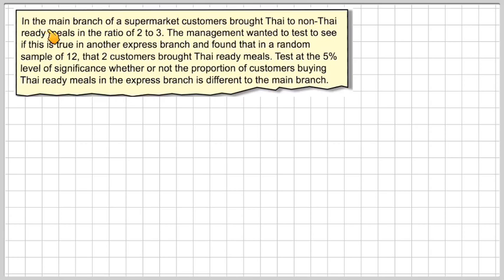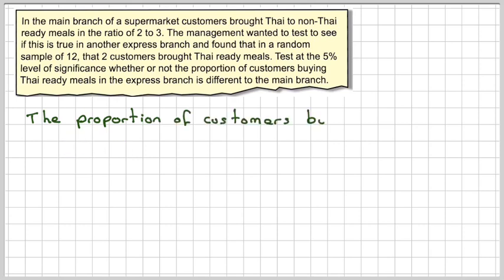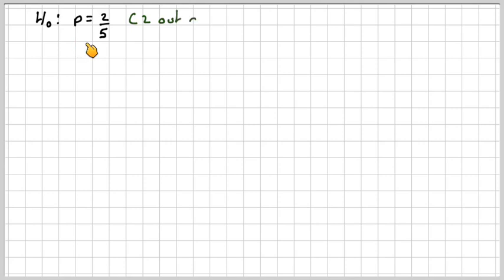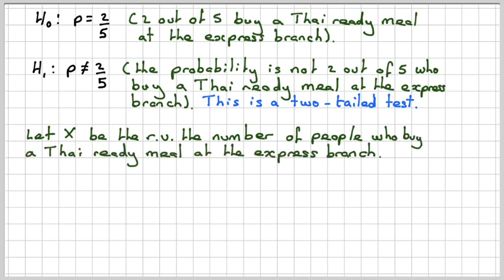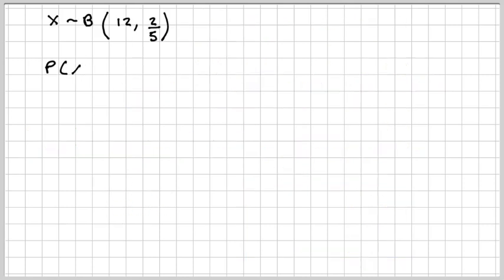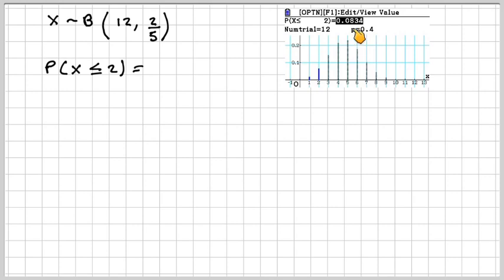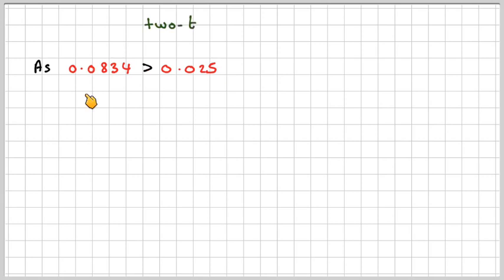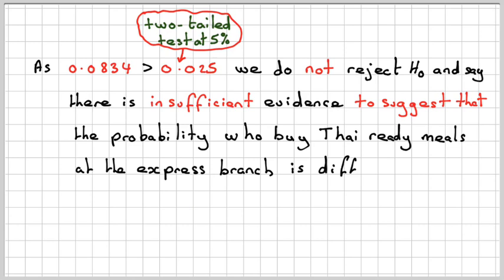Testing an observed proportion using a two-tailed test